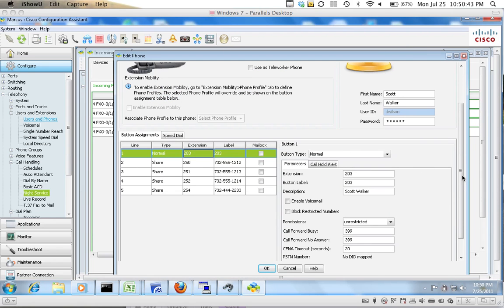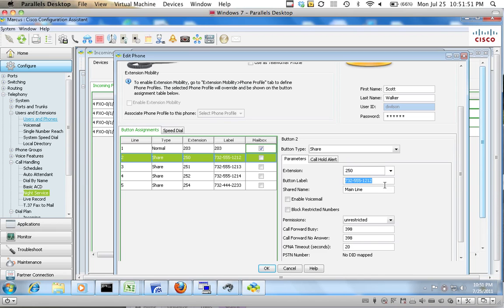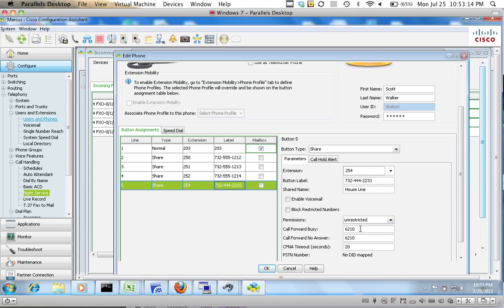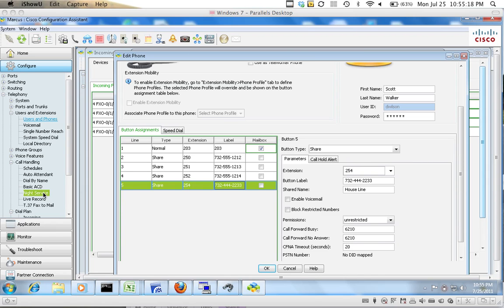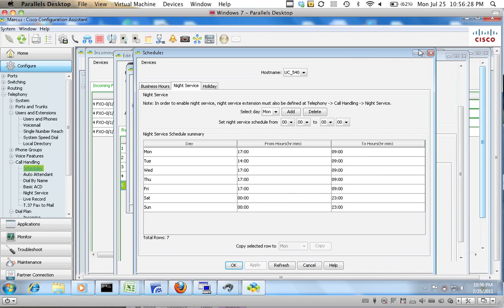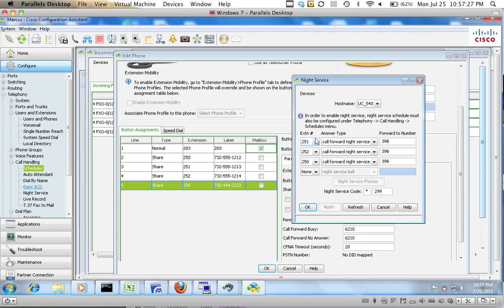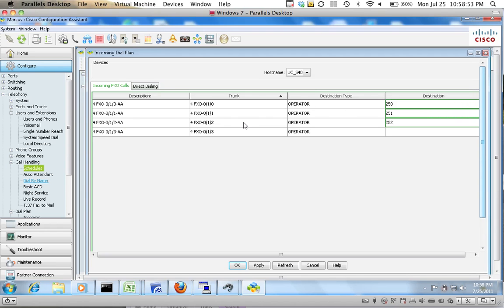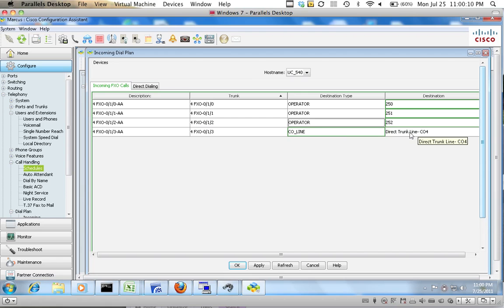UC500 Config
Phone Button Configurations
Night Service
Incoming Line configuration